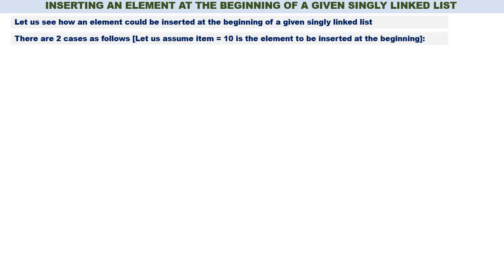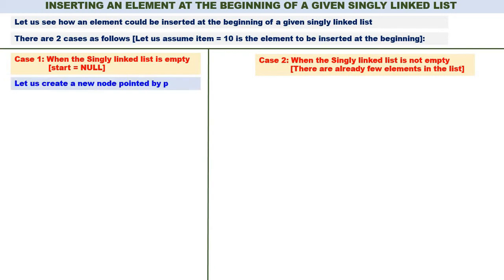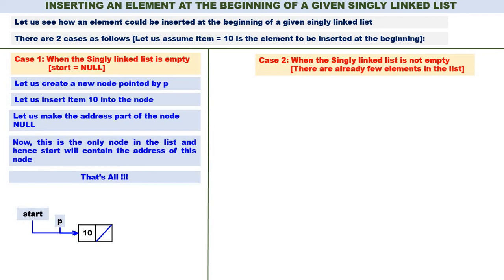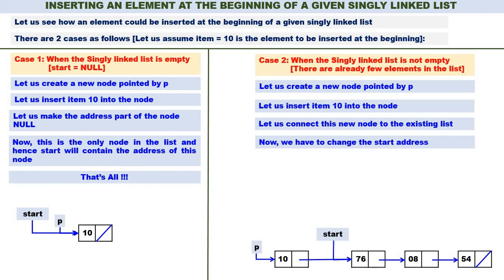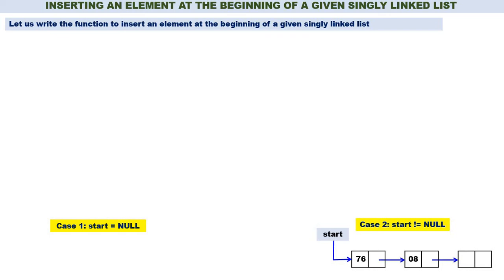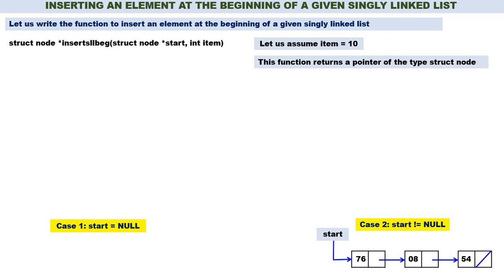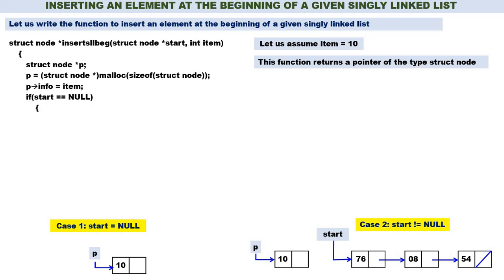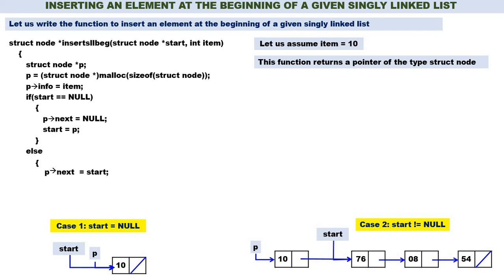Linked List - Video 9 - Insertion at the beginning of a Singly Linked List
This Video illustrates the insertion of an element at the beginning of a given Singly Linked List